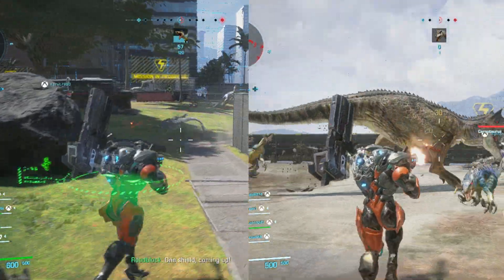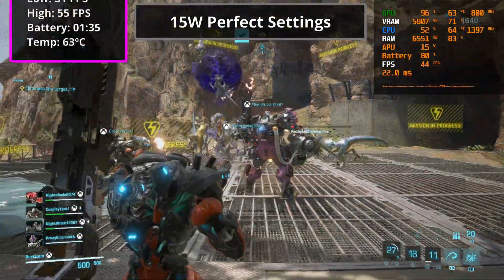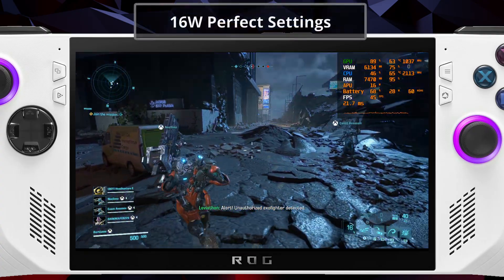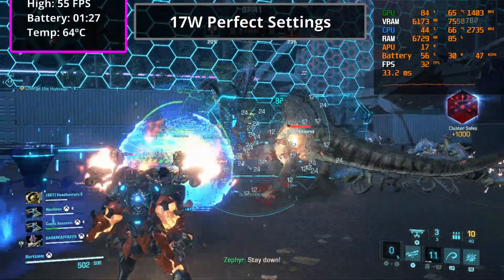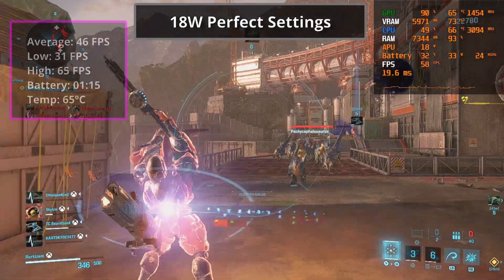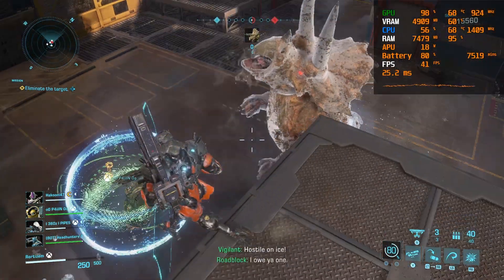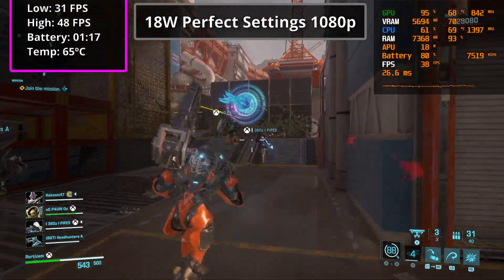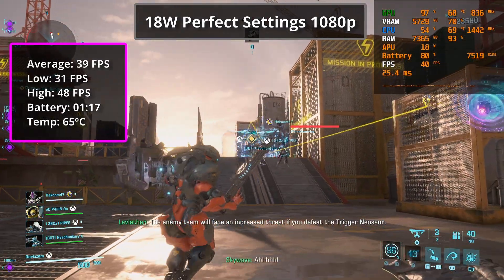Exoprimal Best Settings on ROG Ally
Welcome to another in-depth performance test, this time featuring Exoprimal. In this video, we're trying to find the perfect blend of visual quality and performance by testing custom settings against the game's default Ultra preset. The custom settings comprise a mix of medium and high settings for optimal results. We will be examining power levels from 15W to 18W at 720p, and also test these custom settings at 1080p. We'll take a close look at the frame rates, power consumption, and overall gameplay experience you can expect at these settings. If you've been looking for the best way to enjoy Exoprimal on your device, this comprehensive guide could help you find your gaming sweet spot.